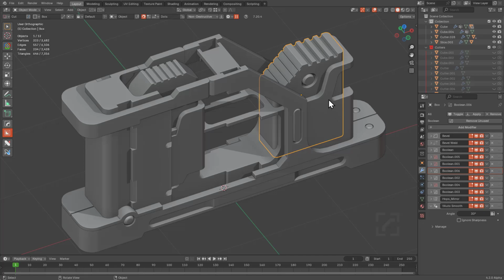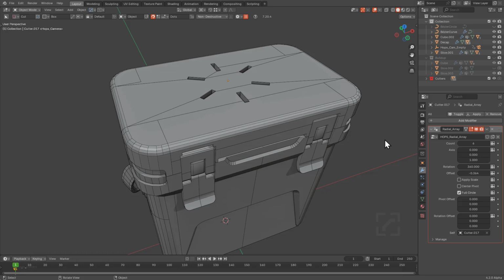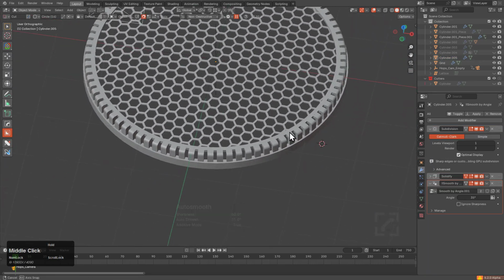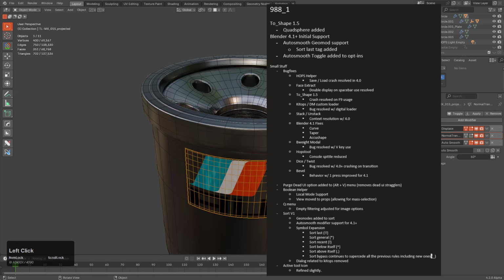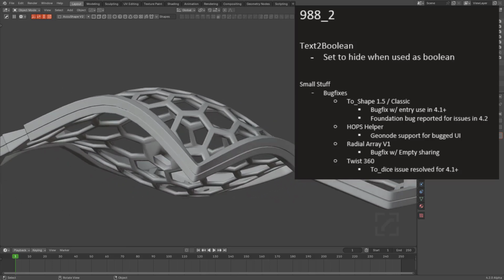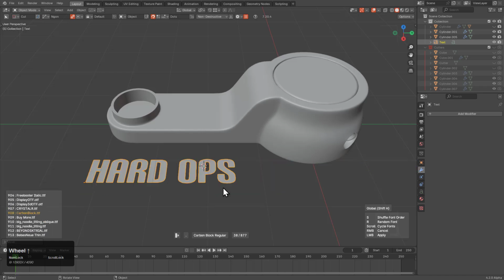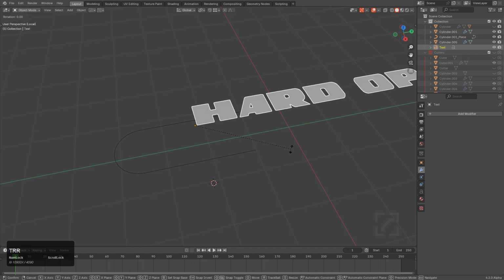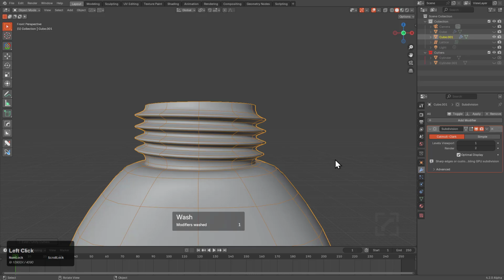hardops 987_34 to 988_4 Release Log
A multitude of happenings over this span of time to blender and us forced changes. I wanted to do a "retroactive" release log going over some changes from years back and seeing how Blender 4.2 handles things. For the most part, I am please with how time continues to handle the tool. It is my constant concern that the tool continues to live into the future with viability for its users.

When it comes to learning HardOps / Boxcutter there are a couple of paths.

When it comes to learning via subdivision and topological solving there is a playlist for that.

When it comes to learning from top to bottom the update log content is broken up.